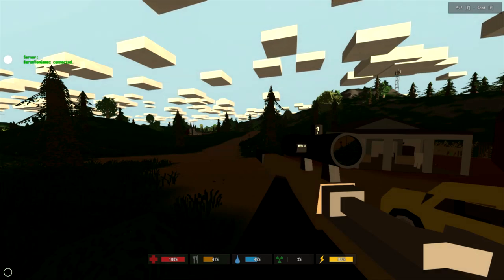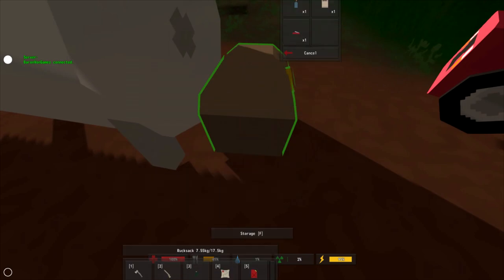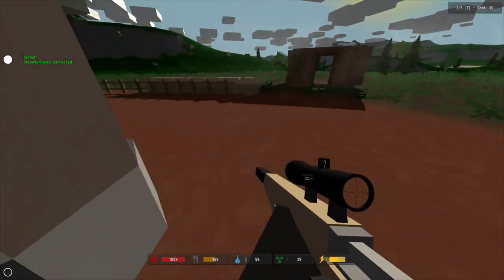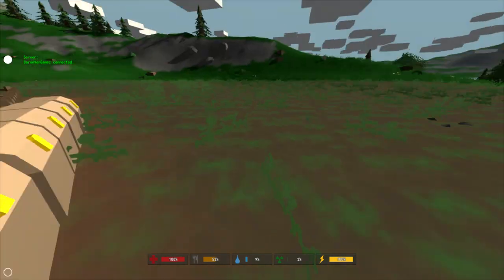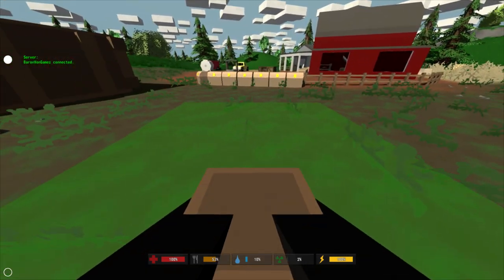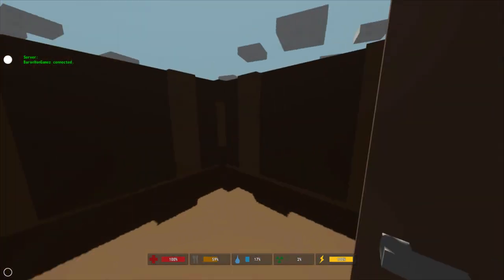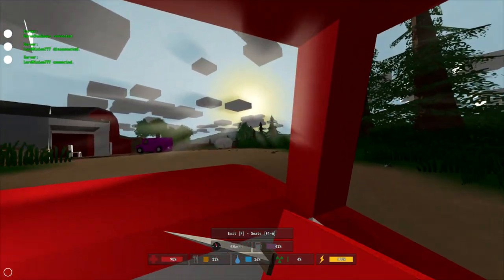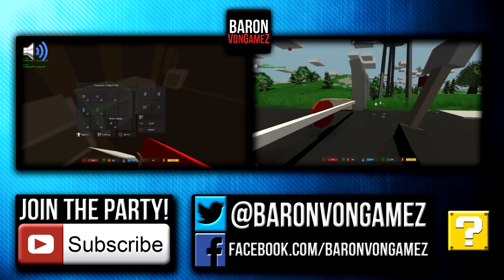Unturned How to Build a House, Build a Base, Best Base Location!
Unturned How to Build a House, How to Build a Base, Best Base Location!
Unturned House Materials List, Recipe:
●1 Foundation (3 wooden frames)
●4 Pillars (2 wooden supports + 1 board each)
●3 Wooden Walls (1 wooden pillar + 2 Wooden frames each)
●1 Doorway (2 wooden supports + 1 board)
●1 Door (1 wooden frame + 1 bolts)
●1 Platform (3 wooden plates + 1 wooden cross)
About the Game:  (Unturned 2, Roblox Mod)
Unturned is a sandbox game in the emerging multiplayer apocalypse survival genre. Rather than focusing on being an MMO it provides players with easy systems to sit down and survive the zombie infestation with their friends. Over the course of a typical adventure, groups will have a blast fortifying locations, scavenging for supplies, trying to live off the land and negotiating with other people. The game is being developed entirely with the community in focus, and tons of features are based entirely on feedback:

Fortification:
Players can build massive forts out of structural building blocks, or build onto smaller buildings in the world with barricades. It is also possible to create traps and intricate electronic systems. More options for building are constantly being added based on what the community requests.

Survival:
It is entirely possible to live off the wilderness by harvesting trees and rocks, growing crops and hunting animals down. What sort of survival stuff is added is entirely decided by the community.

Explore:
The game goes where the community wants it to. The initial release map is set on the lovely Prince Edward Island, but over the next few months many more locations will arrive for players to explore depending on what the community wants to see. Currently the island has plenty of interesting locations to discover and loot.

Bandits:
Players can choose to enter player versus player servers and battle other players to steal their gear. Banditry is highly supported with plenty of weapons and sneaky devices.

Heroes:
Players can join player versus environment servers to team up with other people, and easily create clans to play with their pals.

-Baron